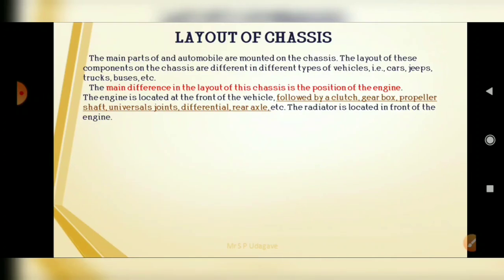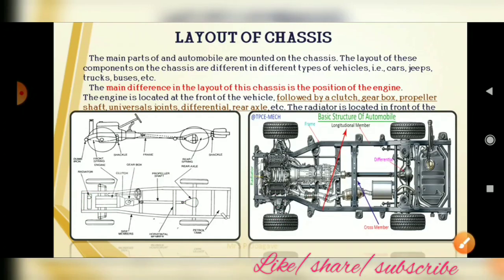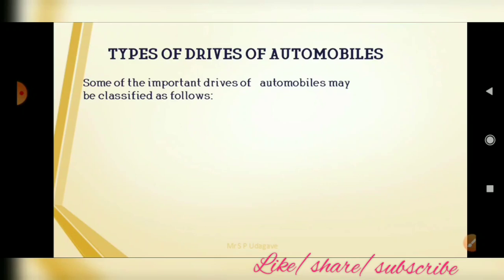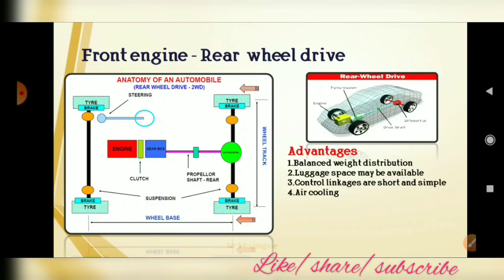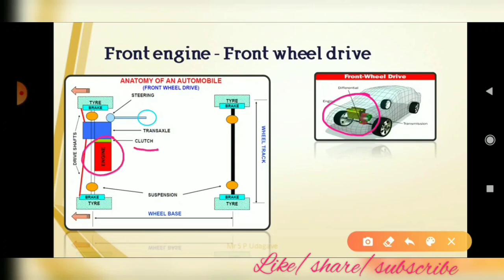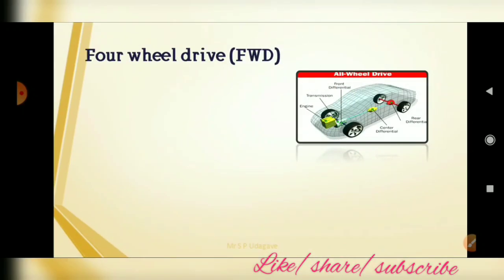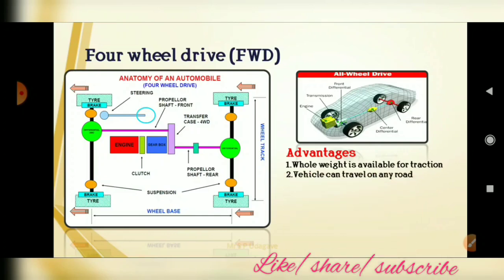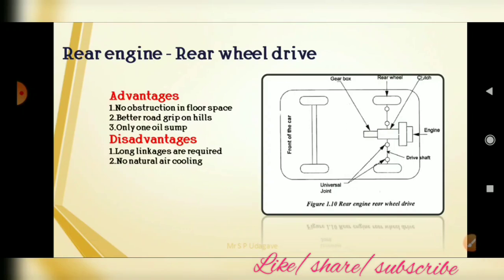Automobile Engineering Introduction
This video gives brief introduction of layout of chassis, different function of transmission system and types of drives like
1.Front engine - Rear  wheel drive
2.Rear engine - Rear wheel drive
3.Front engine - Front wheel drive
4.Four wheel drive